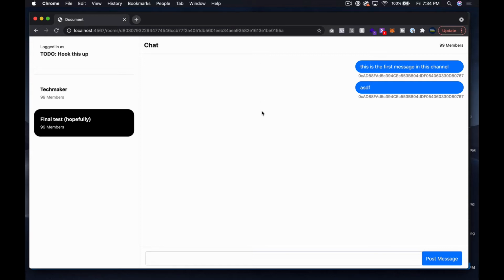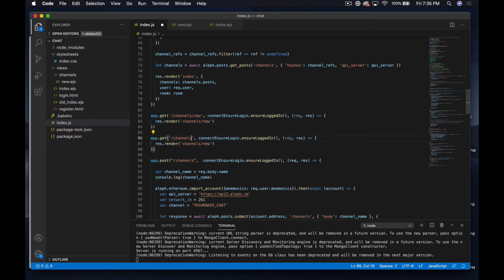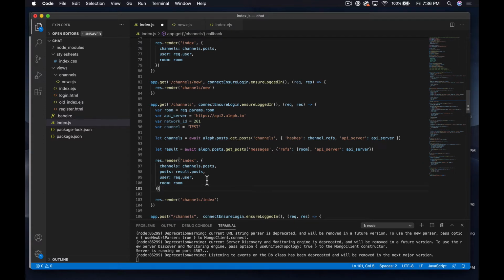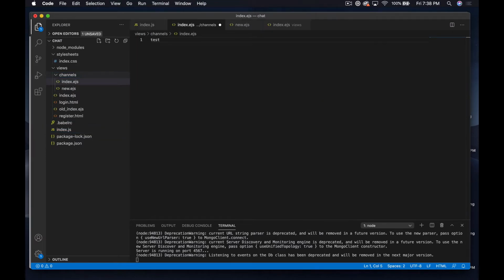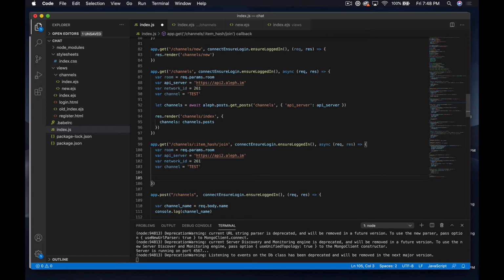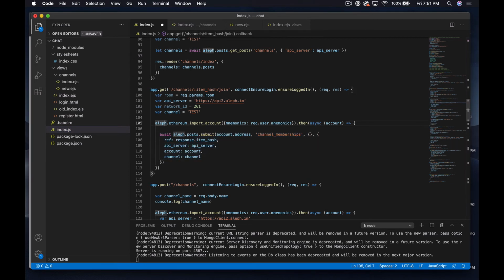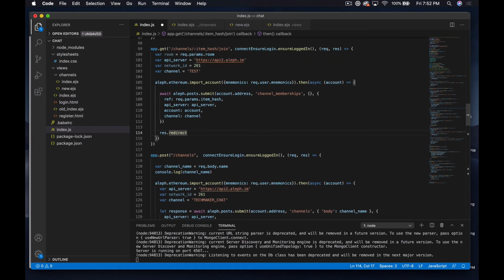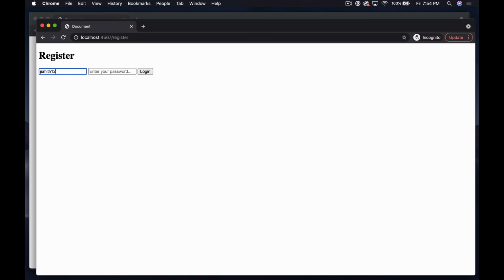Node JS Tutorial | Decentralized Chat Application with Aleph.im and Node.js - Part 14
In this episode, we add the ability for users to join new channels.